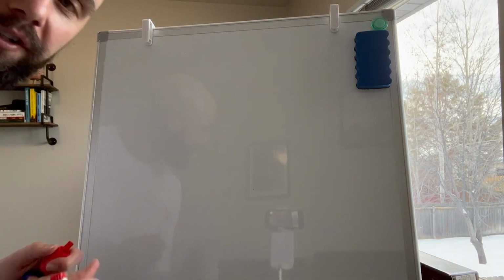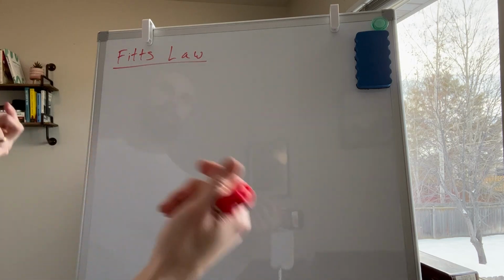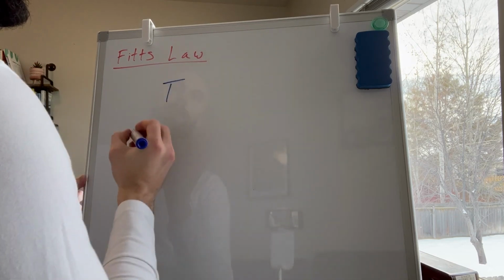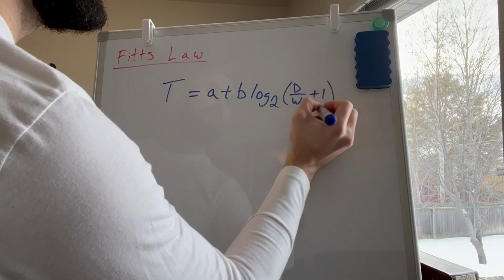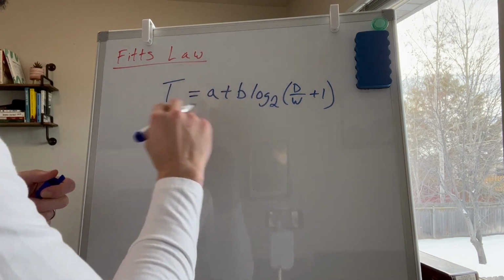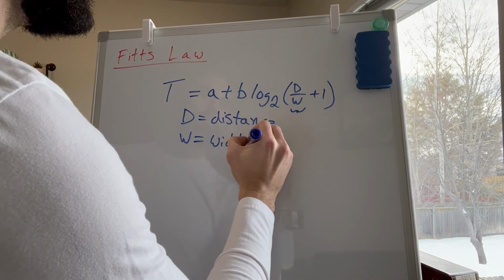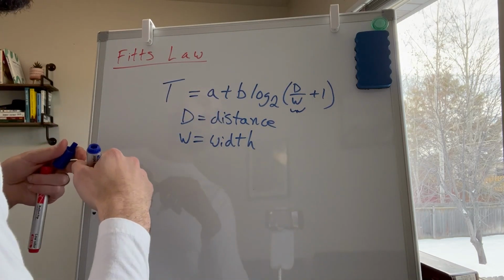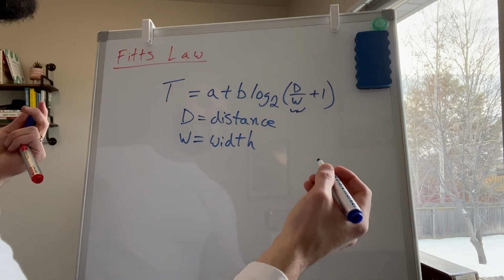Fitts's Law Formula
This video is meant as a followup to Episode 24 of the Design30 Podcast on Fitts's Law. I talk through the formula for Fitts's Law that can be used to estimate how long it will take for a user to acquire a target (or select a button). Listen to the Design30 Podcast on Spotify, Apple Podcasts, or anywhere you listen to podcasts!

Design more. Despair less.